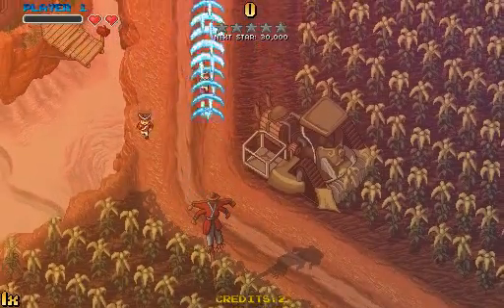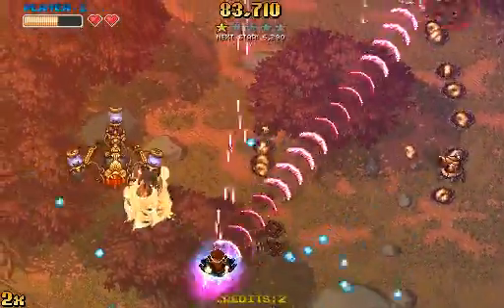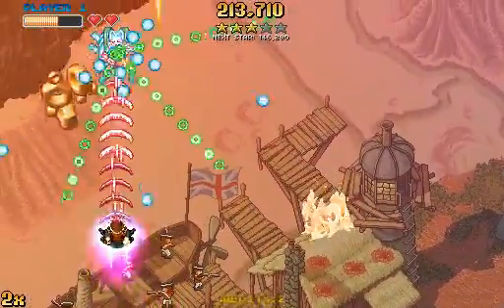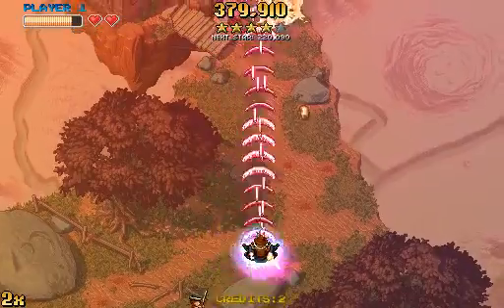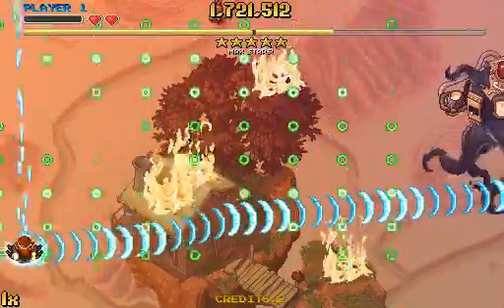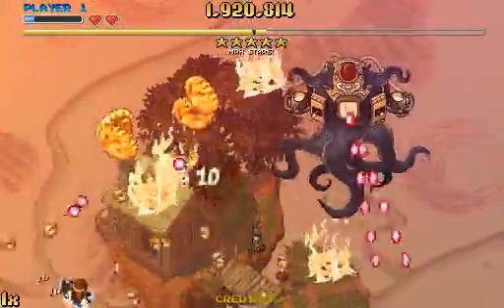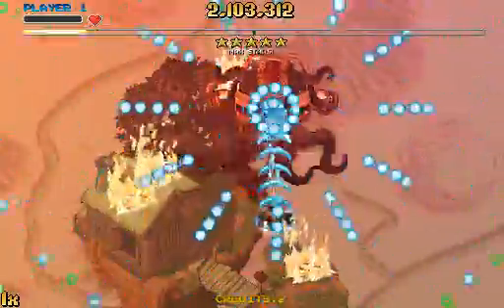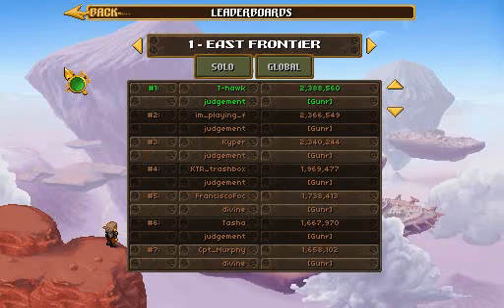Jamestown - S1 Judgement - Max Combo Chain - #1 Score Rank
Jamestown: Legend of the Lost Colony shootemup.

With Commentary!  If you don't like my voice then just mute it.

I play stage 1 on Judgement difficulty, holding a scoring full combo all the way through.  One death on the boss but it did not affect the score.

#1 ranked solo score for the stage with 2,388,560.